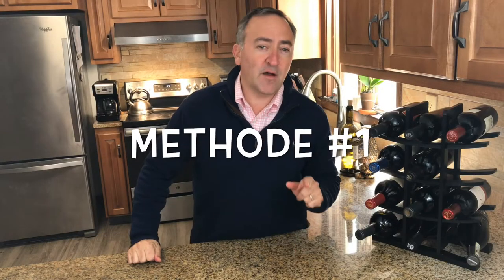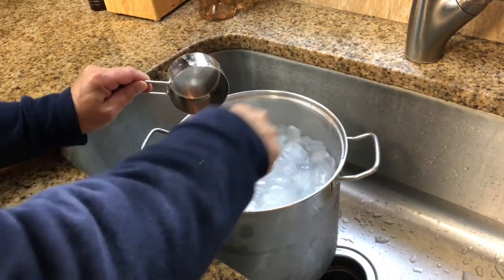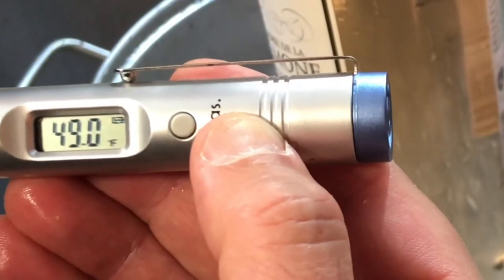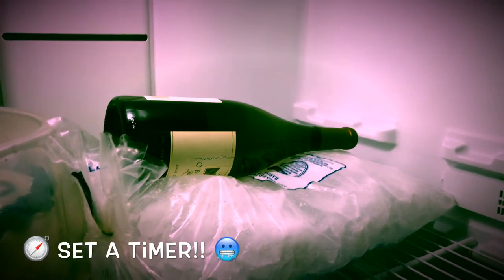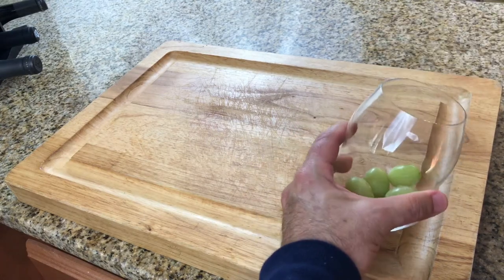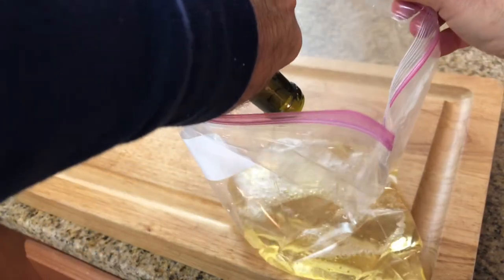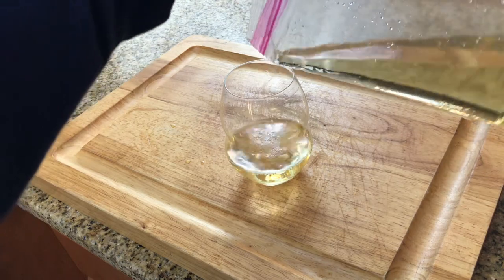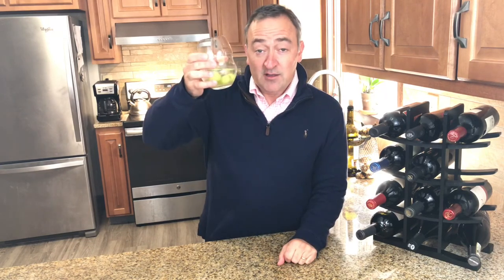HOW TO QUICKLY CHILL A BOTTLE OF WINE (4 Minutes!)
In this video I cover four quick methods for chilling a bottle of wine.

I share my secret ninja trick for chilling a bottle of wine in under 4 minutes.

The first method is very traditional and the others a bit more extreme.

Try them all to see which you like best!

RESOURCES & LINKS MENTIONED IN THIS VIDEO:
Wine Thermometer
Wine glasses used
A Good value Wine Fridge